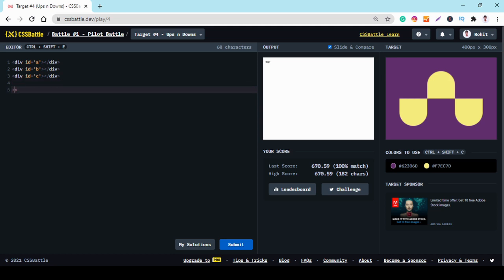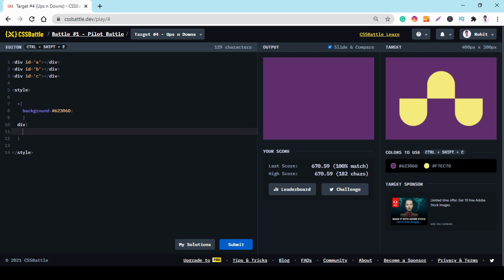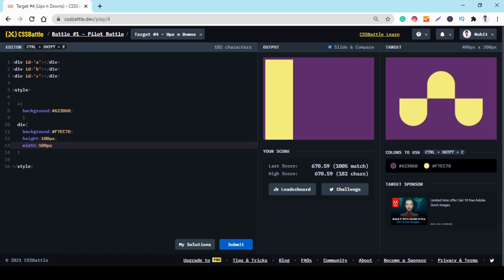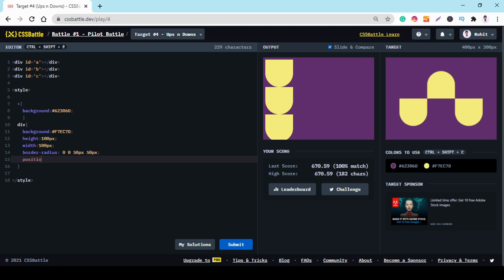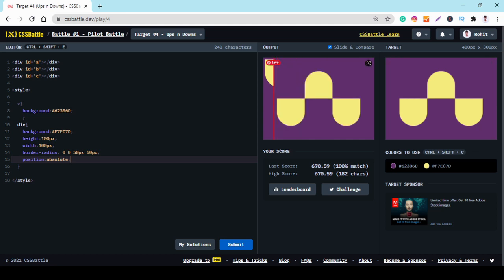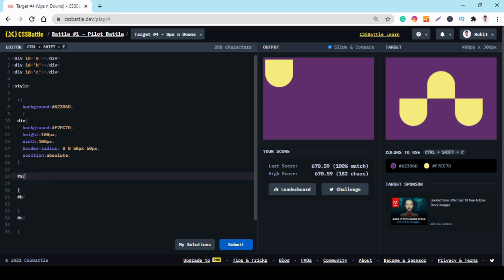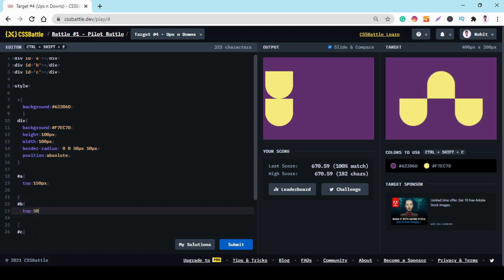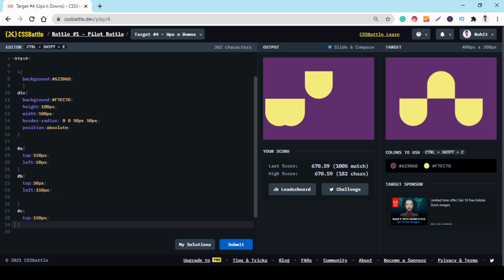CSS Battle|| Battle #1 - Pilot Battle Target #4 - Ups n Downs